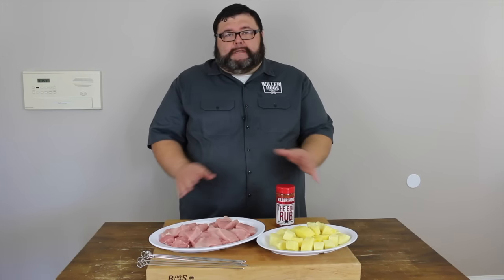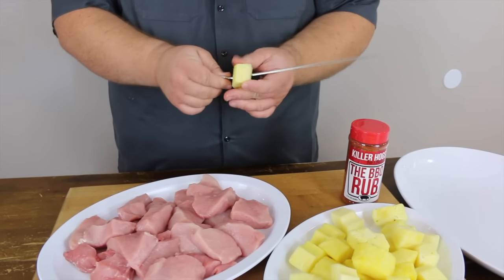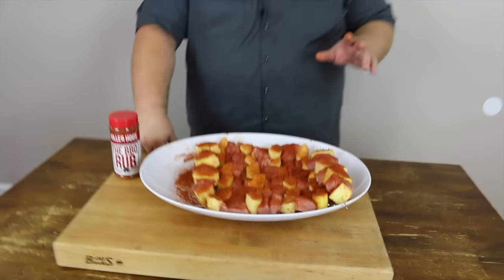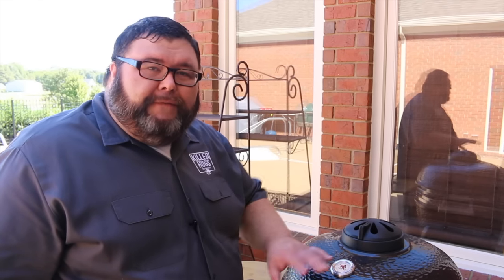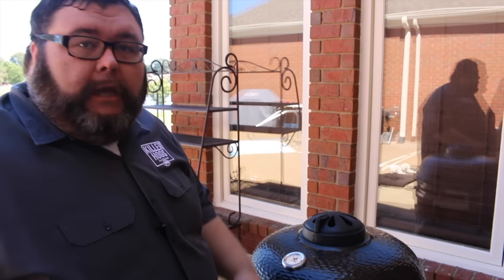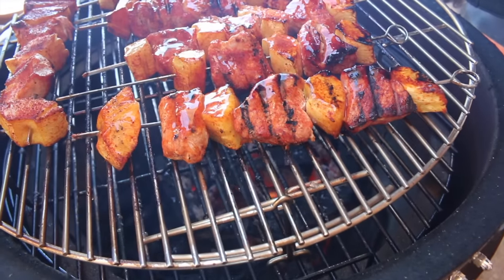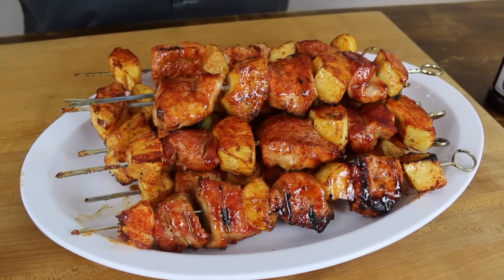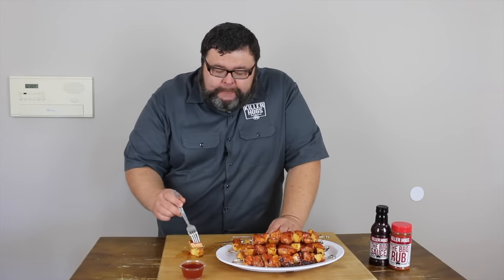Pineapple Pork Kabobs | Grilled Pork Kebab Recipe on Kong Ceramic Grill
Pineapple Pork Kebabs | Pork Shish Kabob Recipe

Pineapple is one fruit that goes great with pork, and I have an easy recipe that makes for another great football party food.

I call this grilled recipe my Pineapple Pork Kebabs with Sweet & Sour BBQ Sauce.  All you need is a 4-5lb pork loin and a couple fresh pineapples. You’ll need to rinse and dry the pork loin; then give it a quick trim.  Remove any silver skin or fat cap, also take off the chain meat on the side. Split the loin in half, length wise, and cut each half into 1” pieces.

Cut the fresh pineapple into quarters and slice into cubes about the same size as the pork loin chunks. To make your kabobs, start with the pineapple, alternate placing a chunk of each onto the skewer.  There should be enough for about 8 Kebabs in this recipe.  Season both sides of the Kebabs with Killer Hogs The BBQ Rub or your favorite dry rub.

To cook the Kebabs you’ll need a medium hot fire running about 300⁰ with a chunk or two of hickory wood for a little smoke.

Once the grill is up to temp, place the Kebabs on the grate and cook each side for about 30 minutes.  Keep an eye on them and turn if necessary if you’re using a different type grill.

While the Kebabs are cooking make the Sweet and Sour BBQ Sauce.

Sweet and Sour BBQ Sauce:
- 1 cup sugar
- ½ cup rice vinegar
- ½ cup pineapple juice
- 2 Tablespoons Killer Hogs The BBQ Sauce.
- 2 Tablespoons ketchup
- 1 Tablespoon cornstarch
- 2 Tablespoon cold water

In a small saucepan over medium high heat, mix the sugar, vinegar, pineapple juice, BBQ sauce, & ketchup.  In a separate bowl whisk the cornstarch and cold water together.  Add to the saucepan and bring to a boil.  Reduce the heat to simmer and cook for 2 minutes.  Remove from heat and allow it to cool. The sauce will thicken as it cools.

During the last few minutes of cooking baste the Kebabs on each side with the Sweet & Sour sauce.  It needs to cook for just a few minutes on each side to set the glaze.

Once the internal temperature of the pork loin hits 145 these Kebabs are done.  Remove them from the grill and serve on a large platter with the remaining Sweet & Sour BBQ Sauce.